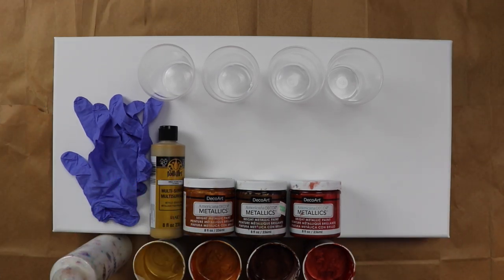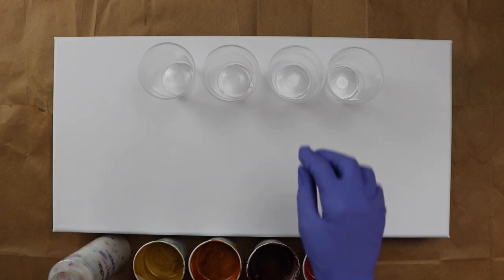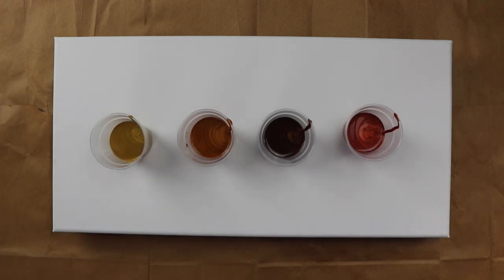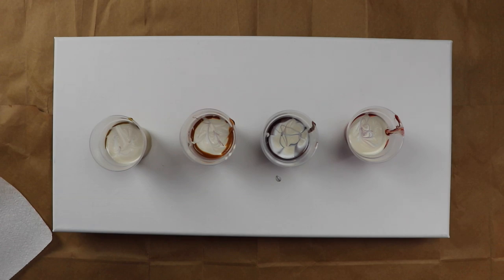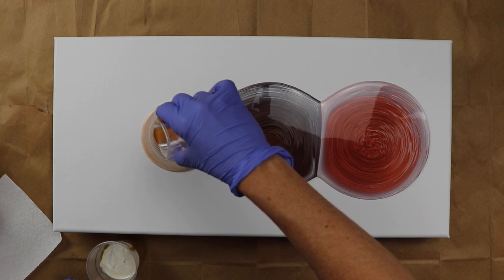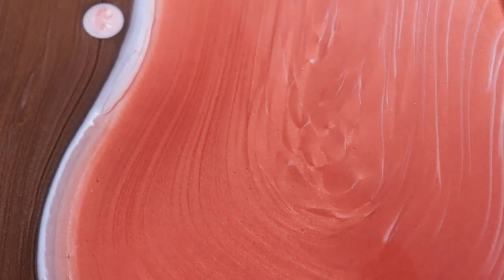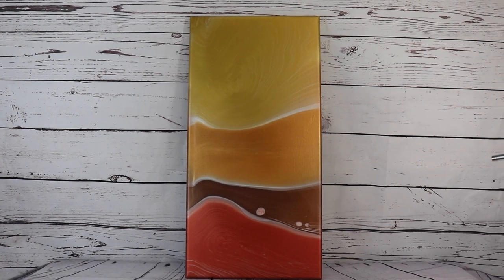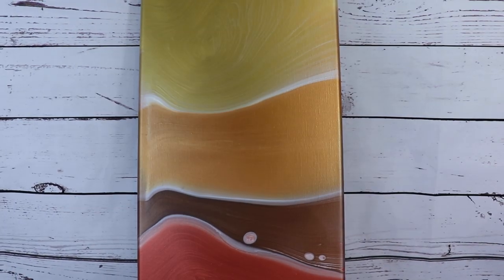(240) Multi tree ring pour using metallics and white pearl Fluid art Acrylic pour painting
Multi tree ring pour using metallics and white pearl Fluid art Acrylic pour painting

Today I am doing a multi tree ring pour using metallics. I usually use black in these types of pours, but today I am tying white pearl. I am working on a 12x24 linen canvas.

The colors I am using are:
FolkArt white pearl and 14 karat gold and
DecoArt Americana Decor metallic bronze, antique bronze and copper.
My paints are mixed with my pouring medium, which is 60% Liquitex pouring medium, 30% Floetrol and 10% water.

Multi tree ring pour using metallics and white pearl